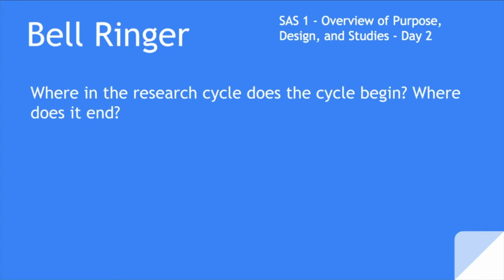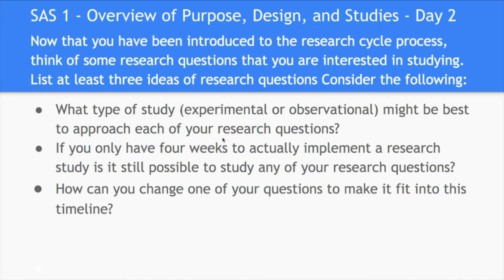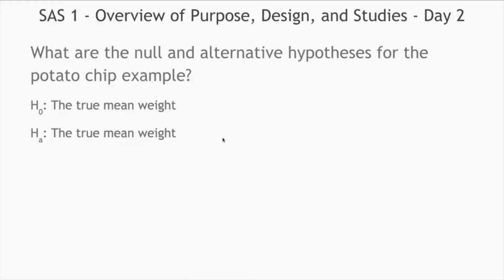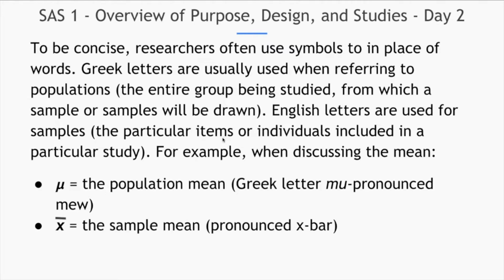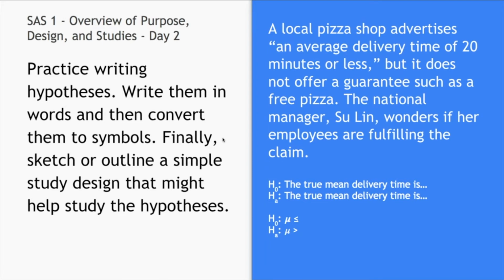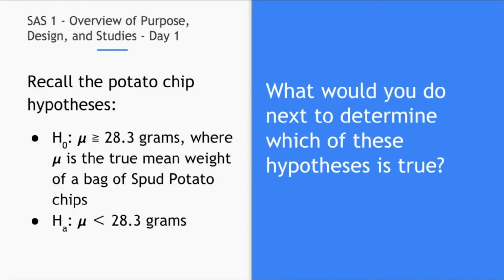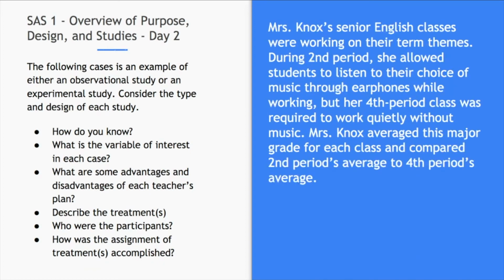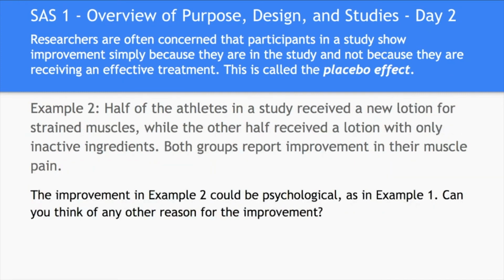AQR 3 2 1 Lesson 2 Overview of Purpose, Design, and Study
Today's lesson, we look at the research terminology is used regarding statistical studies: how we compare the Null Hypothesis (where the claimed is true) to the Alternate Hypothesis (where the claimed is not true) We also look athow researchers determine if treatments are effective on treatment groups by comparing the results of that treatment to a control group that received no treatments.